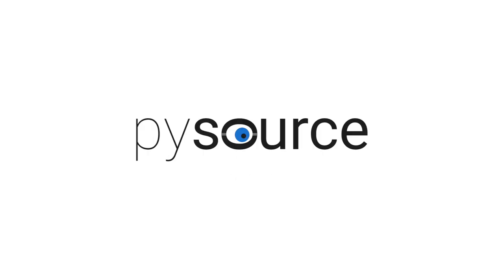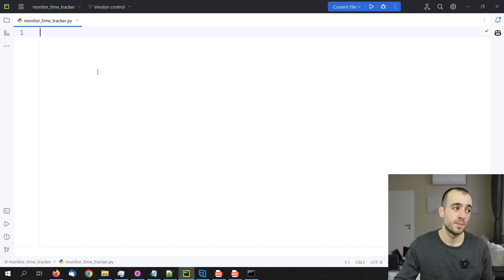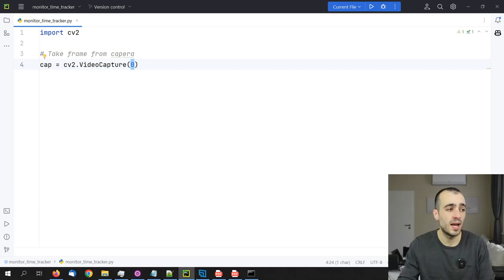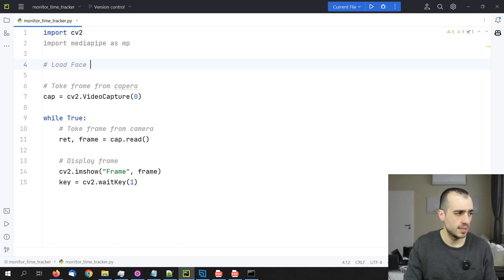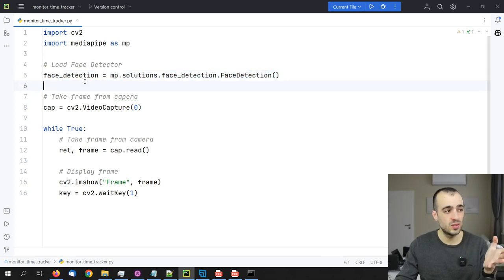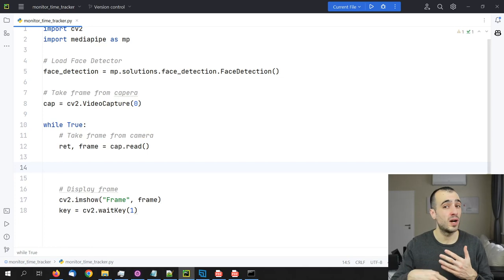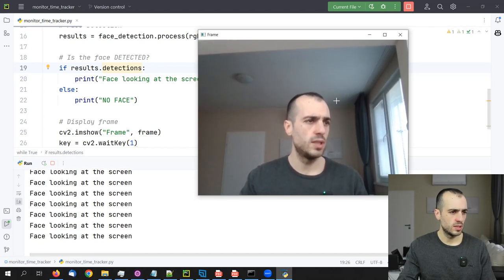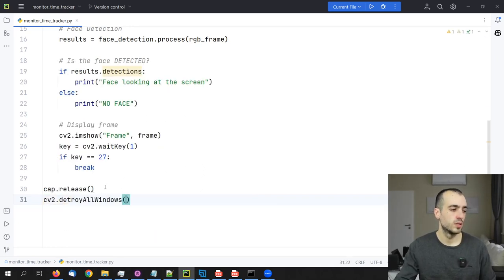Build a computer vision timer tracker | Opencv with Python tutorial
According to research by Mark Rosenfield of the State University of New York College of Optometry, " Computer Vision Syndrome, also known as digital eye strain, is the set of eye and vision problems associated with computer use."

For these reasons, I decided to do a little OpenCV exercise to keep track of the time our eyes spend staring at a screen.

With eye tracking, you can determine how long you are in front of the screen and receive an alert for taking a break.

This tutorial will build this from scratch with OpenCV and Python.